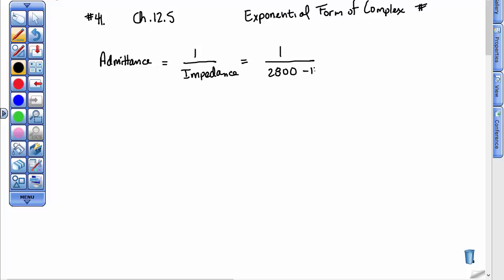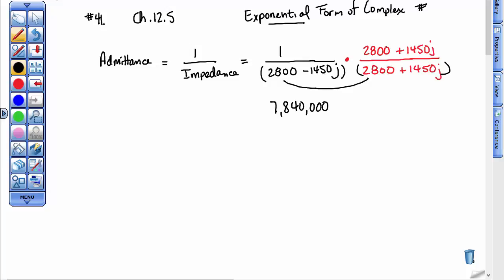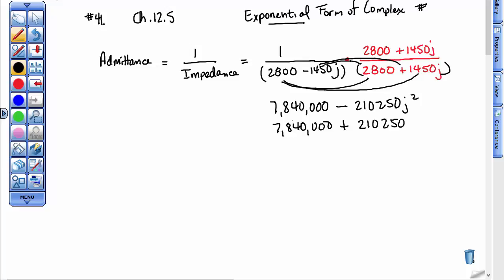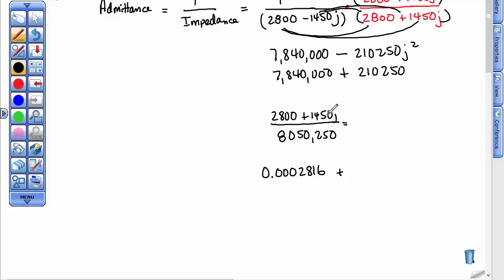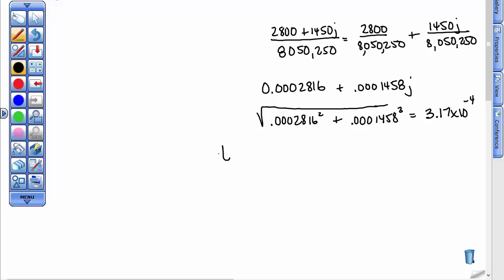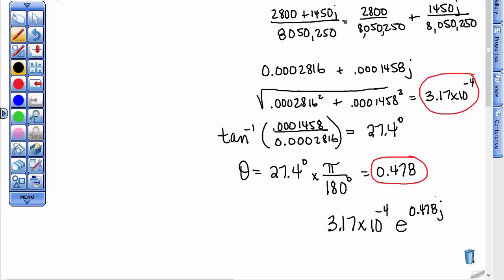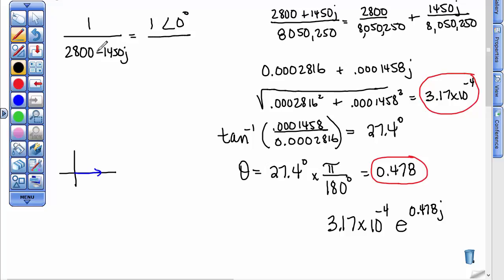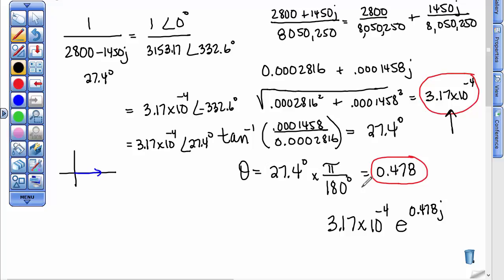Math 119 Hmwk 12.5 #41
Complex Numbers, exponentail form